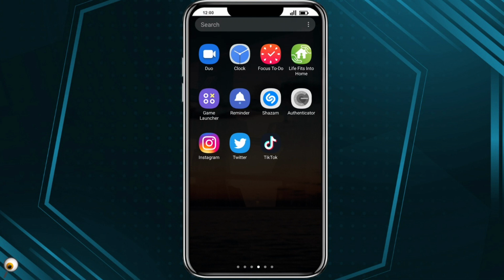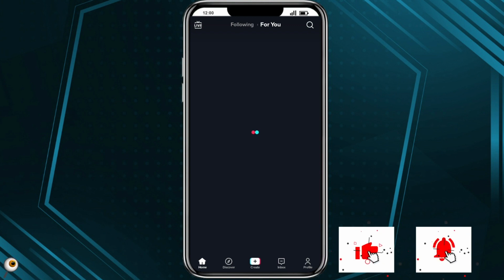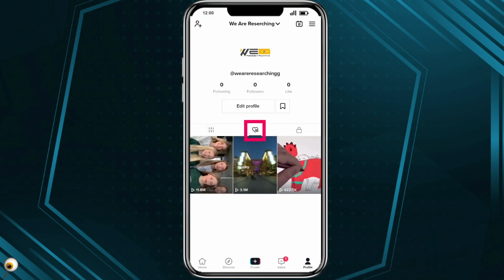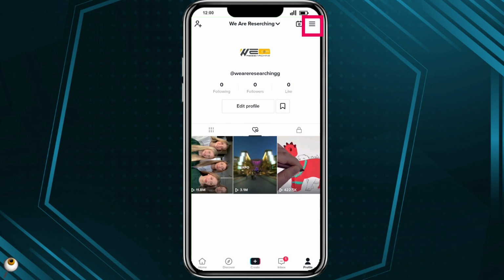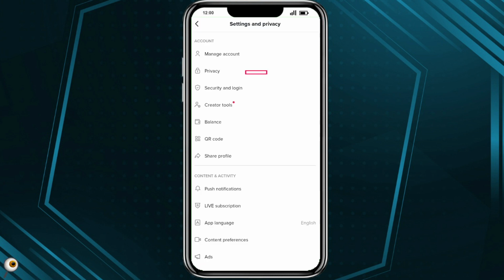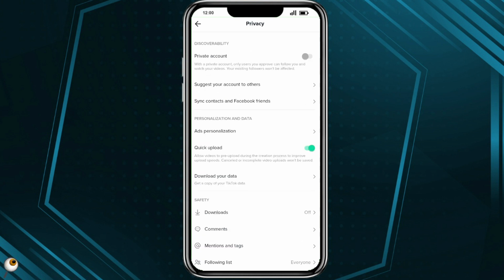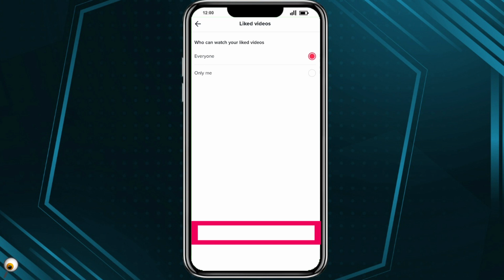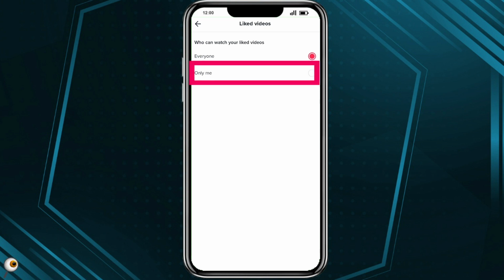How to hide videos you like on tiktok 2022?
Learn How To Hide Liked Videos On TikTok

In this video, I will show you how to hide your liked videos on TikTok. This will be a short guide that shows you exactly how to hide liked videos on TikTok in 2021.

Here's how to make your liked videos private on TikTok.